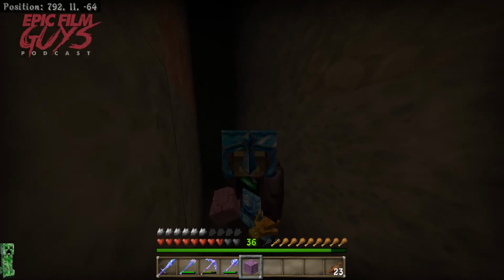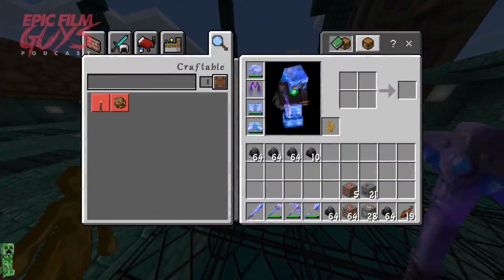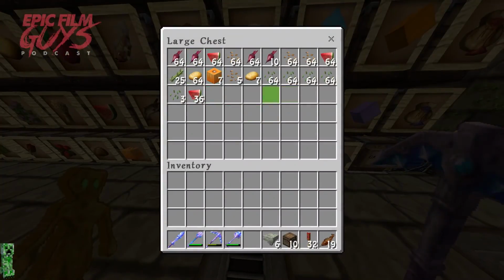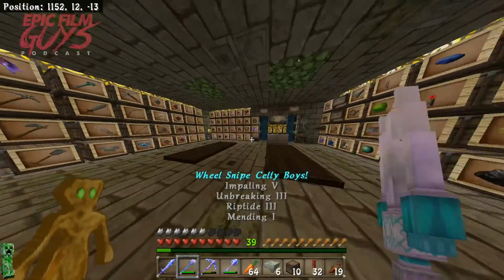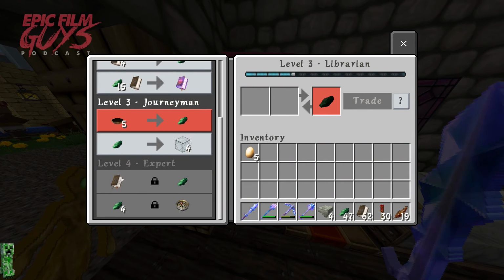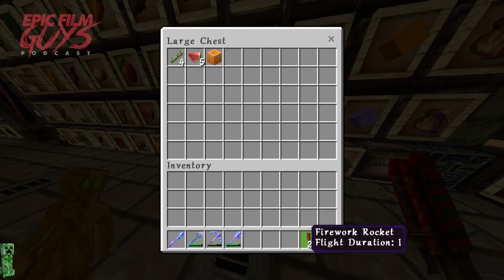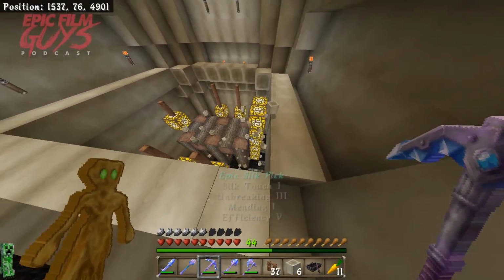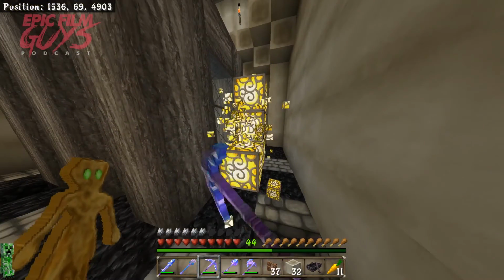Tritoncraft Episode 008 - The Skeleton Farm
Welcome back to another episode of realms! In this episode, we set to work replacing the cobblestone box out at the skeleton farm with something a little more... spooky.

The resource pack I'm using is Chroma Hills. You can find it in the Minecraft store in Bedrock edition (sorry, I'm not sure about Java, but I'd imagine it exists there as well).

Links!!